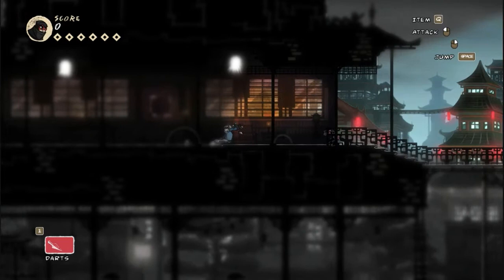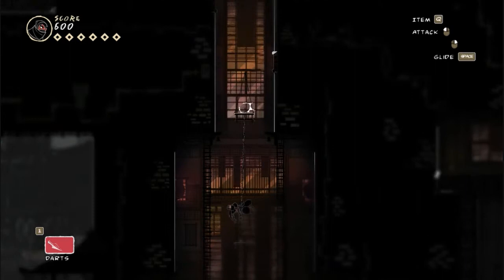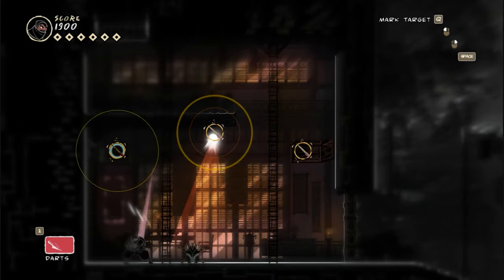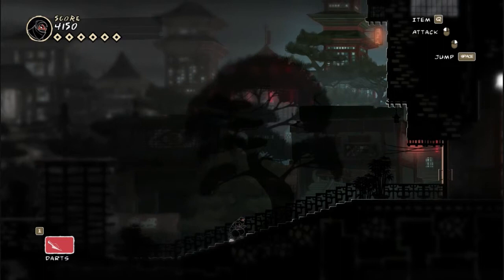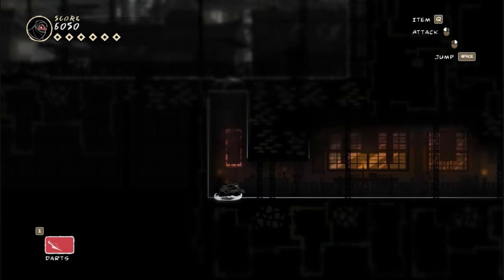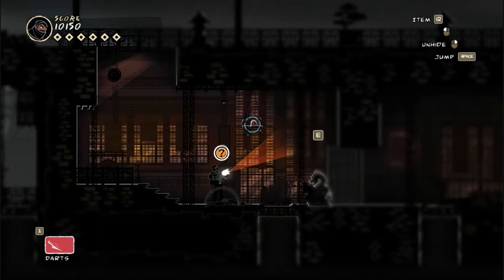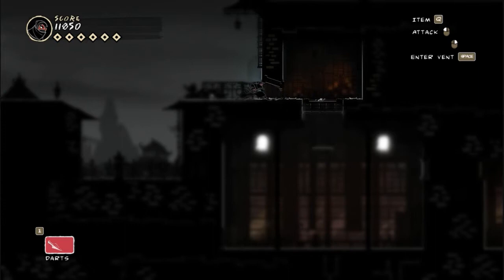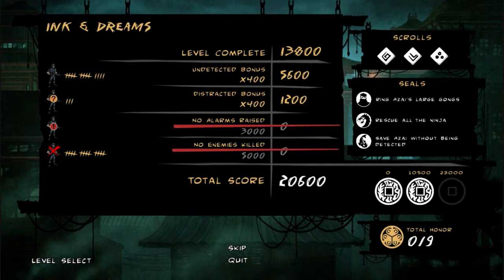Richard's Mark of the Ninja Let's Play: Part 1 - Defend The Dojo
The nameless protagonist, who shall henceforth be known as 'The Ninja', awakens to the sound of bells and gunshots. now obviously this is not a good situation for a ninja to find themselves in, so The Ninja must fight his way out, if he wants to live. Fortunately, he has the element of surprise, and tattoos which allow him to stop time. IT ON!!!